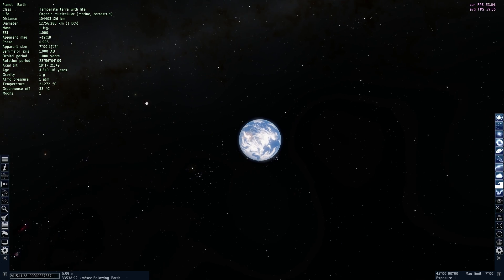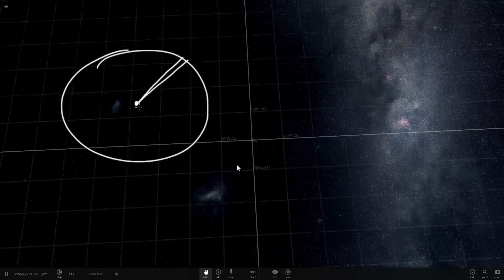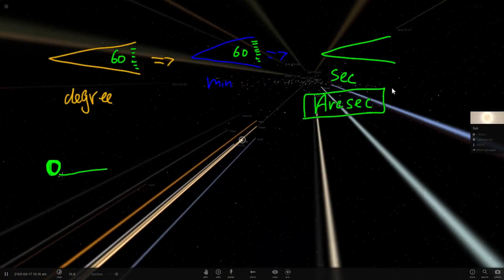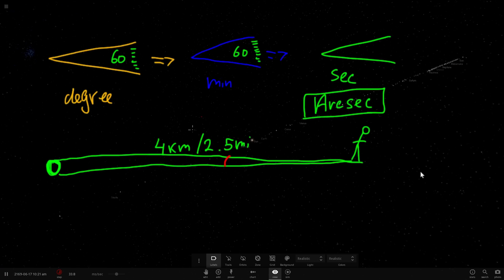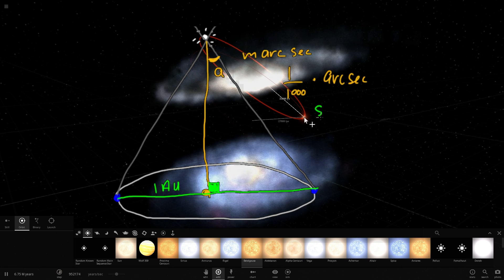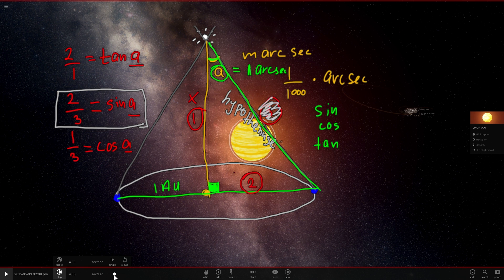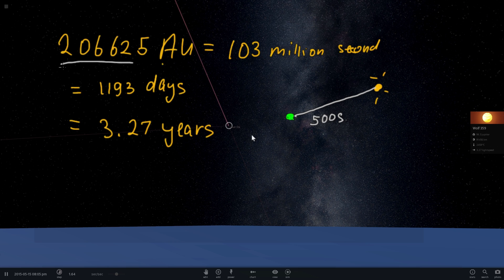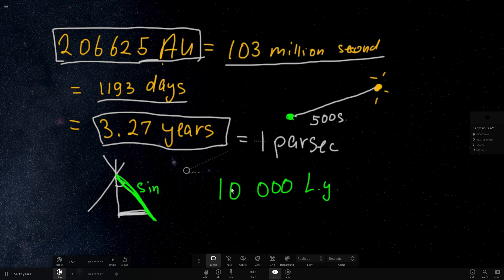What is a PARSEC? - Universe Sandbox 2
In this video, we will investigate the idea of ParSec and I will explain how it's calculated, what it means and why it's important in Astronomy and Space Sciences.

This video involves math and hopefully you don't get scared away by it.